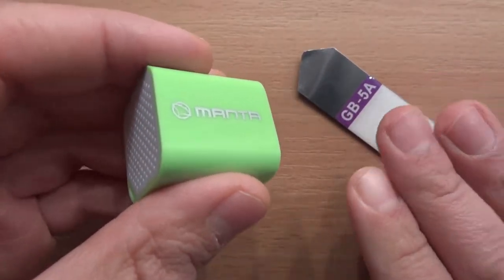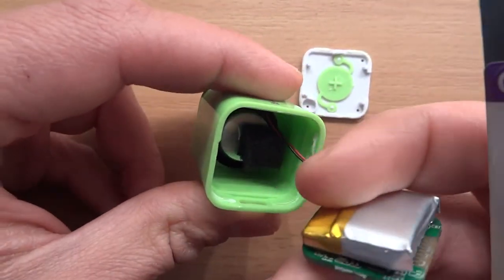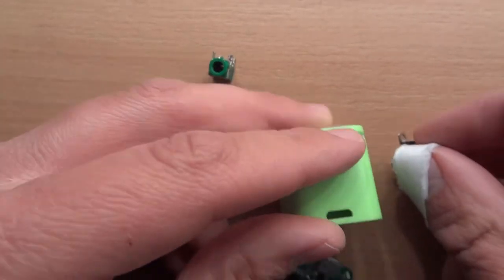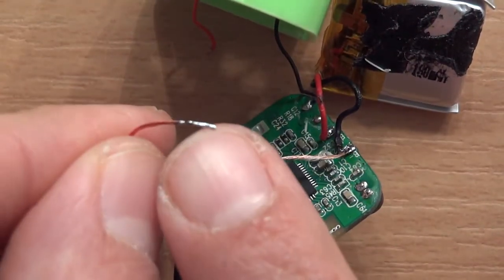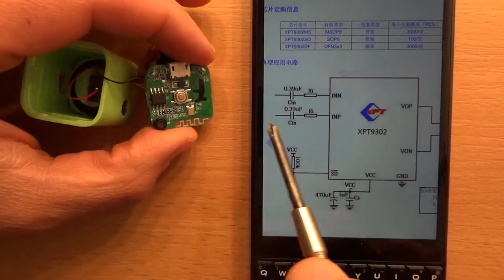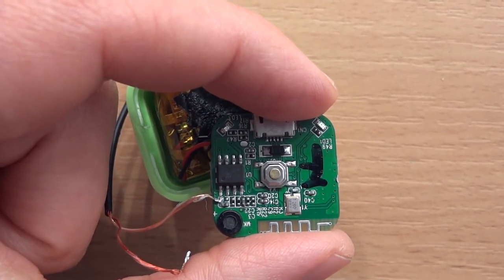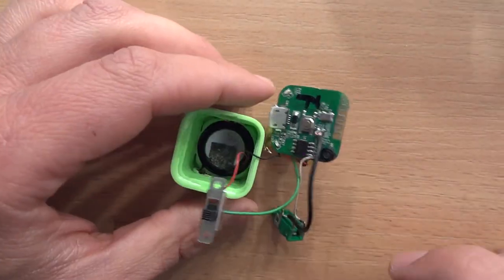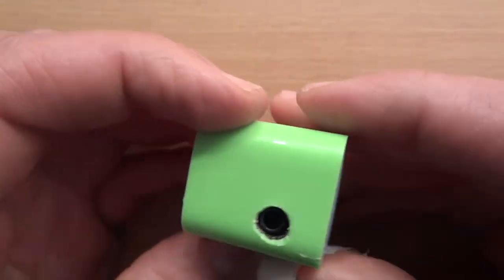Adding headphone output to bluetooth speaker - botched casing mod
Don't worry, after the video I smoothed out the holes and painted the speaker black like in the thumbnail.